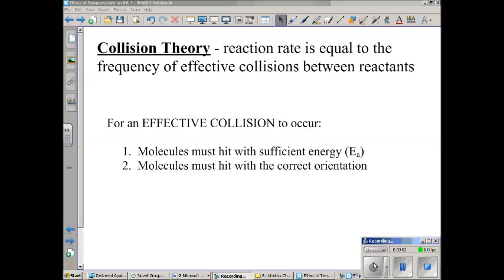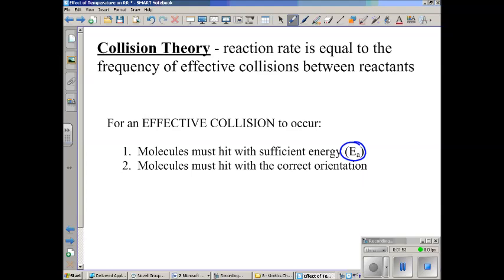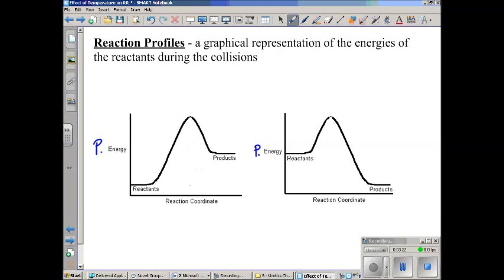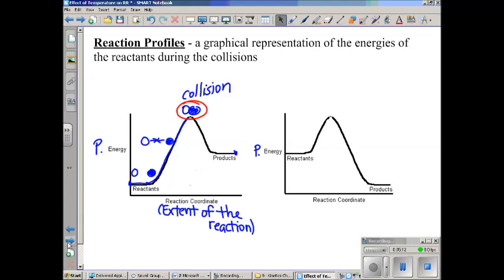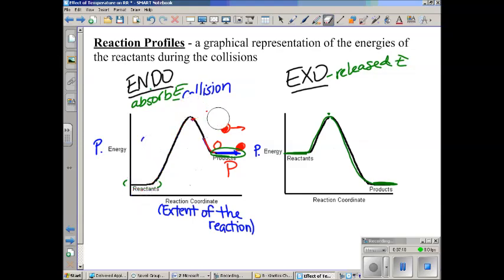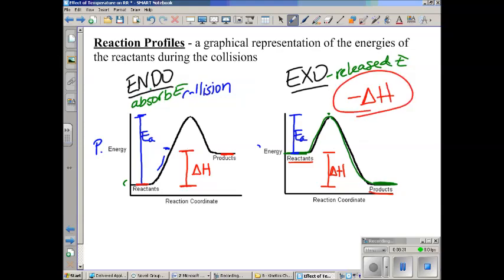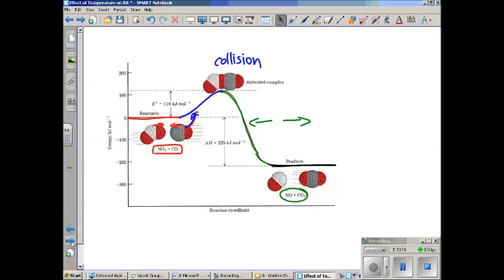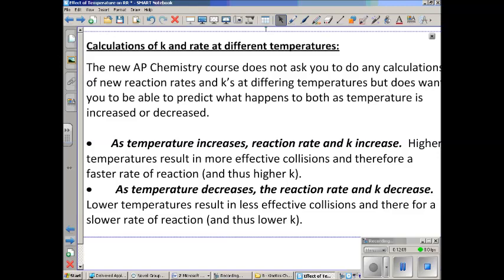Temperature Effect Video Lesson updated